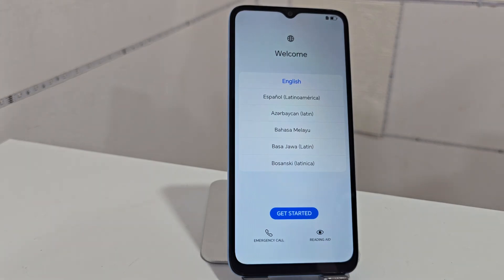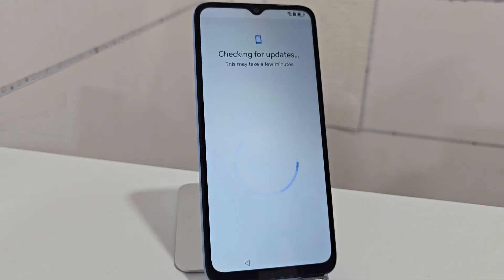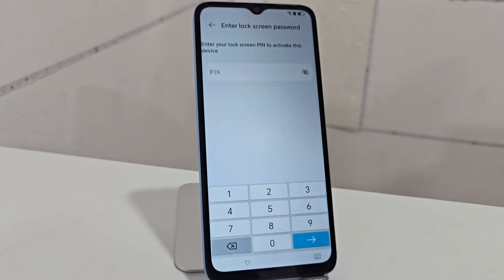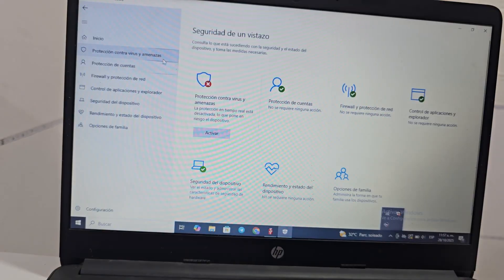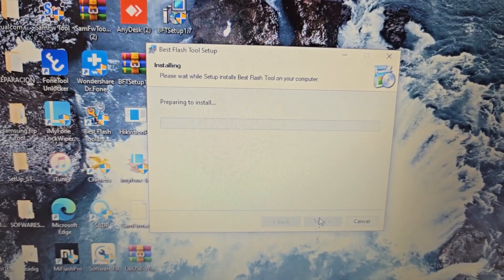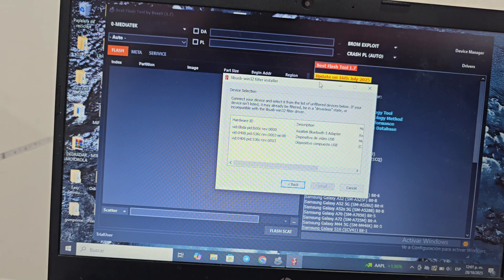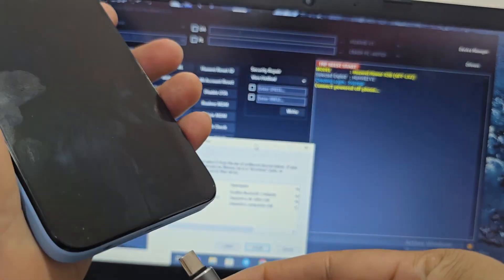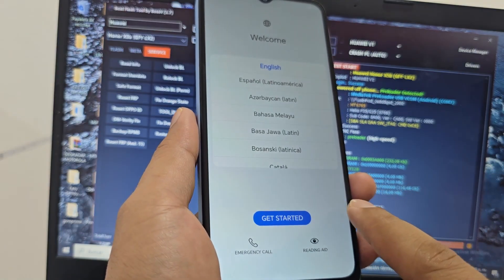NEW METHOD HONOR Frp bypass Account Google Remove ANDROID 16 - 15 - 14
Passfab Android Unlock ): Nuevo método para bypass FRP en HONOR. Elimina la cuenta Google de forma segura y eficaz.

Today we are going to remove or delete any google account honor frp bypass account google unlock Remove forgotten pattern or password Bypassing any frp account or screen lock on android recovering from a forgotten google or gmail account
NEW METHOD - ALL HONOR x5b Frp bypass Account Google Remove ANDROID 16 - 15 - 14